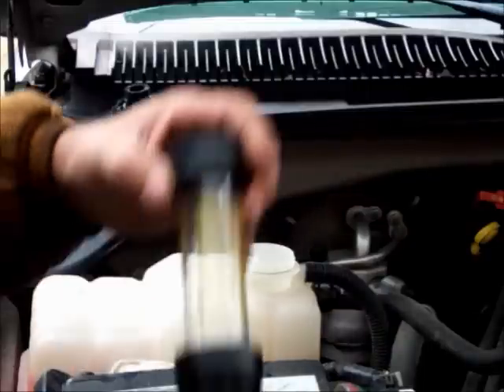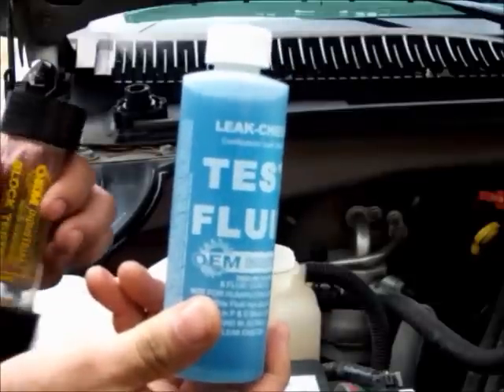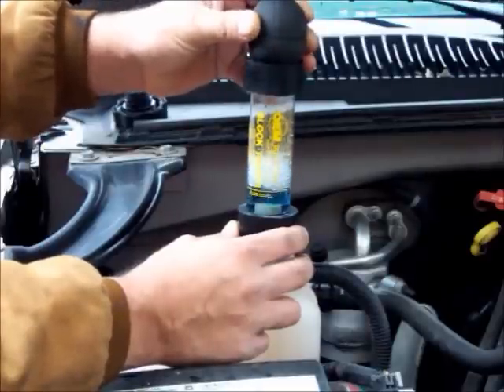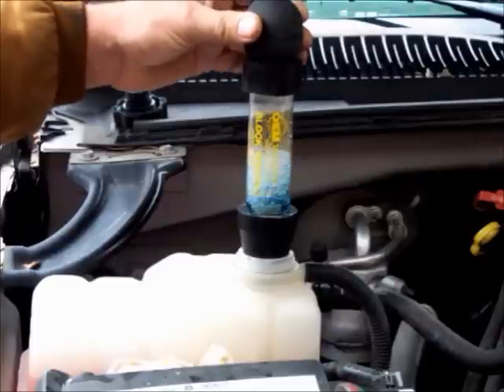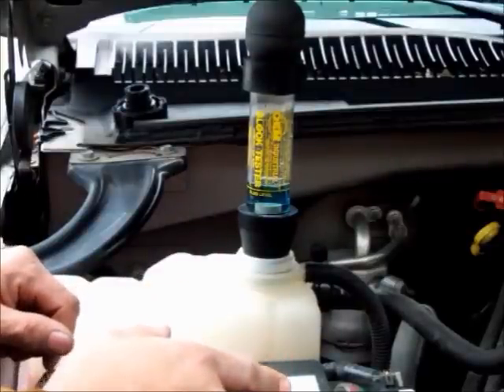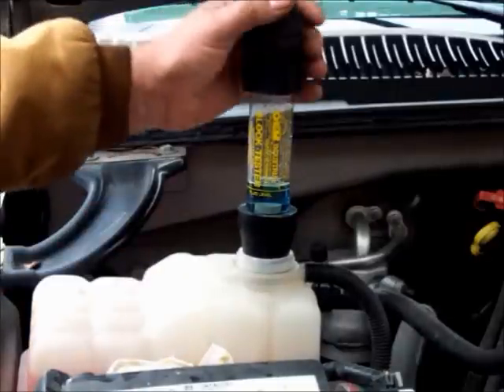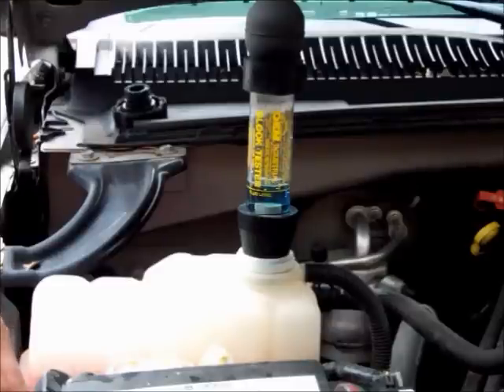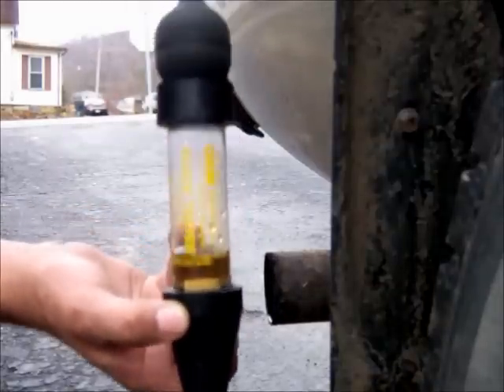Testing for Bad Head Gasket or Cracked Head or Block.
Bad head gasket ? Do you think your head gasket is leaking.Your car may be overheating or having a rough idle. If you can not find a leak and want to test to see if it is either a cracked block, head or a blown head gasket then this video may help.If your car is over heating also check that the radiator . is not plunged up ,or the thermostat has not failed.If those things check out then this block test would be a good thing to try.This test is for gasoline engines, a different fluid is needed for diesel engines. When testing for bad head gasket or a crack , I like to test when engine is cold and then retest for bad head gasket when up to operating temp. Some head gaskets and or cracks will only leak when warm.
car repair. bad head gasket, test head gasket,
wtbm23
Testing for Bad Head Gasket or Cracked Head or Block with a Block Tester .